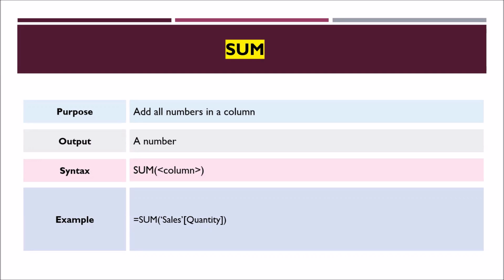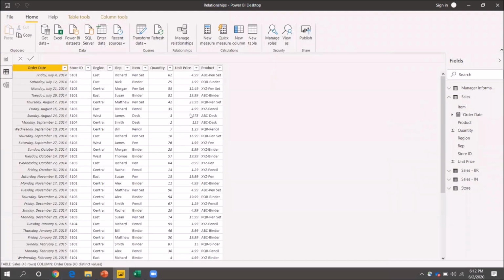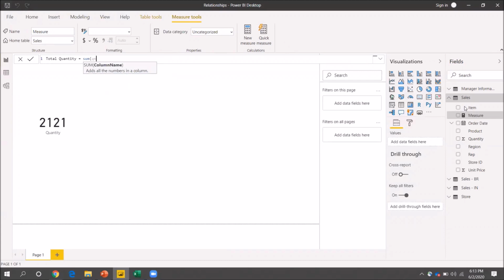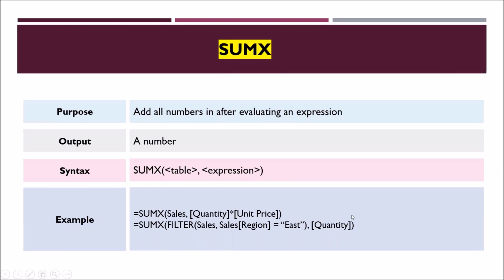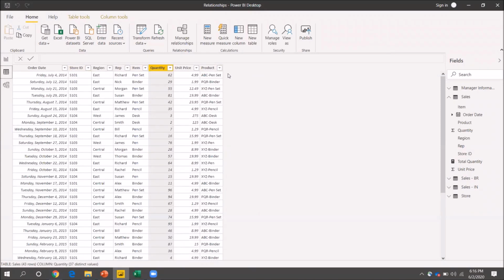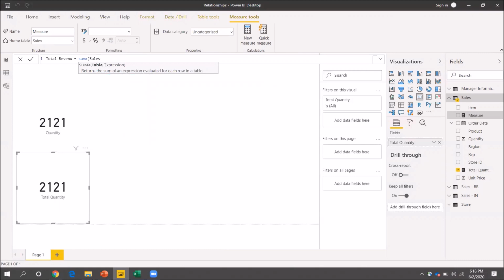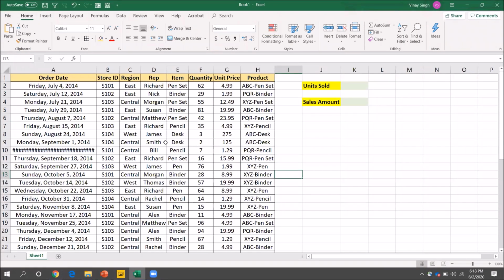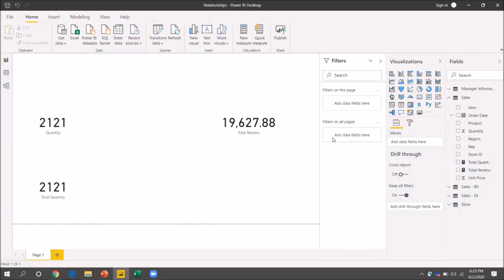Power BI Series - SUM & SUMX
Learn how to use SUM & SUMX in Power BI using DAX